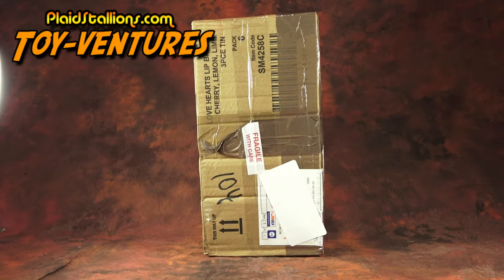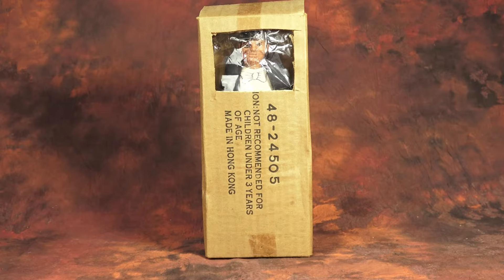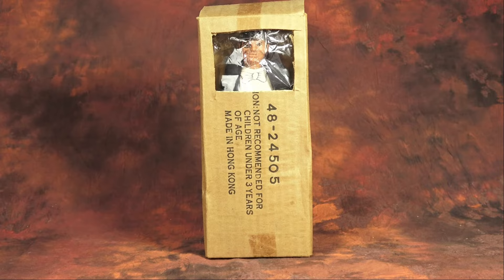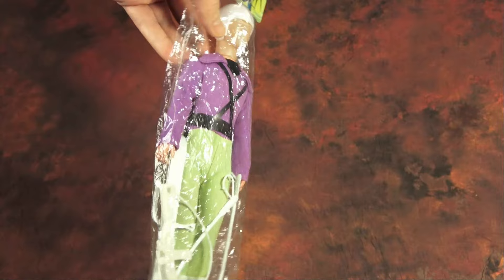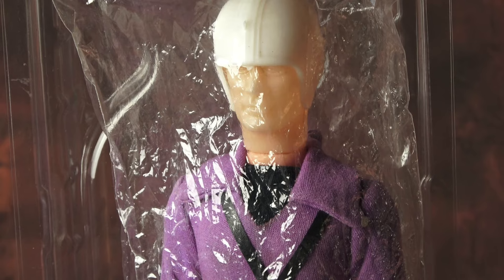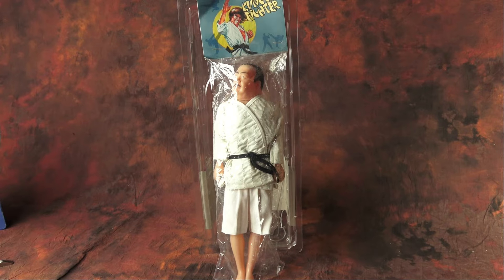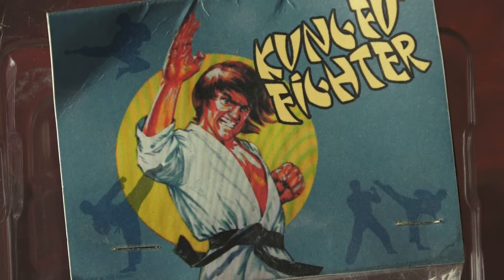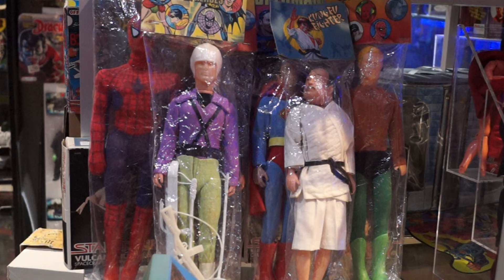Toy-Ventures: Knock Off Mystery Box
A super villain that skis? An oddly familiar Kung Fu Fighter?
These are the latest Knock-Offs I've picked up this month. Please join me while I share what's new around these parts.